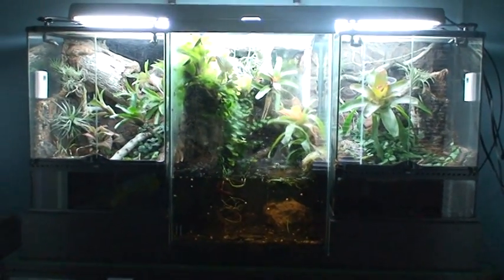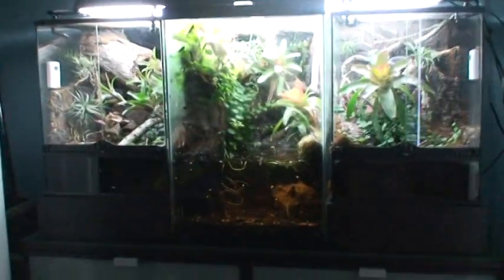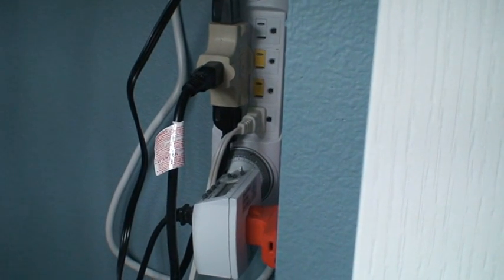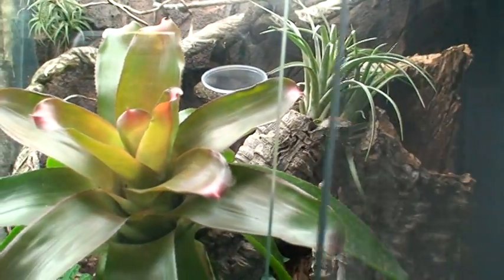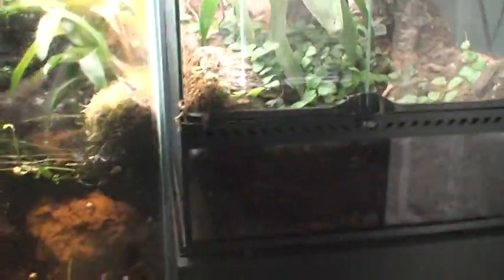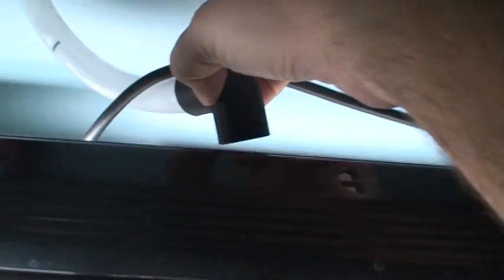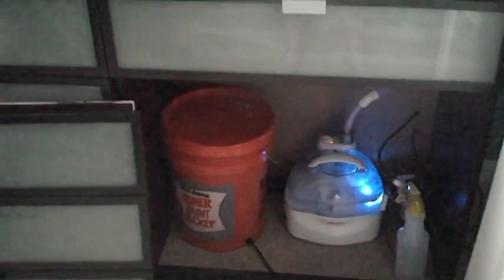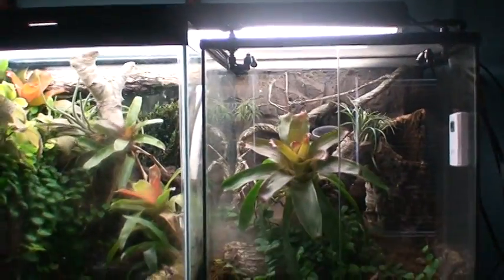My vivariums automated systems for light, fog and misting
Good overview on how I have automated my misting, fogging and lighting controls for my vivariums